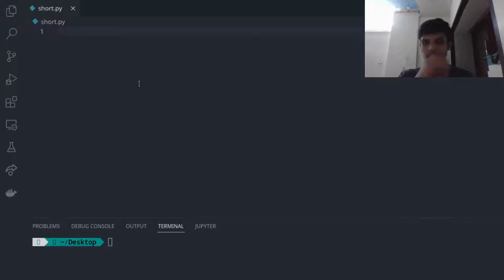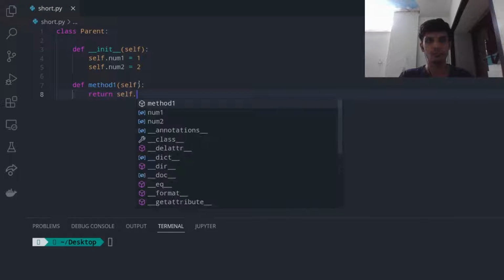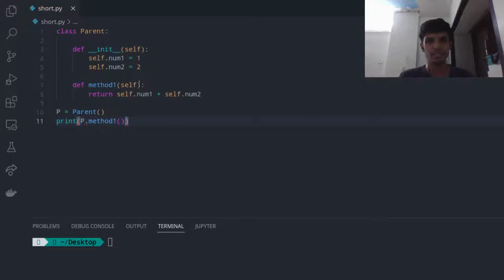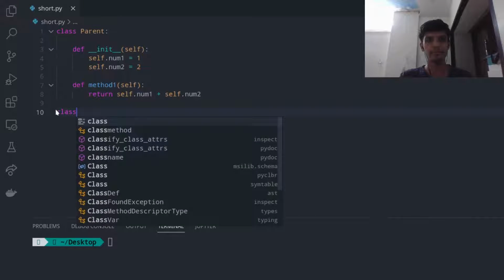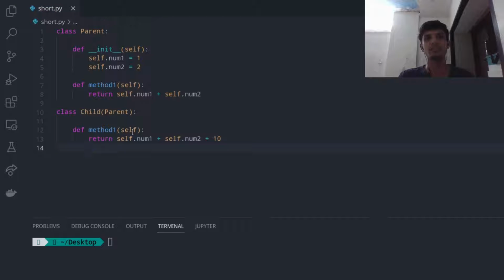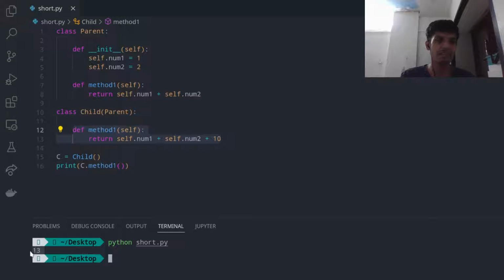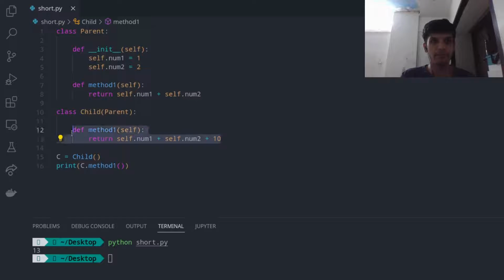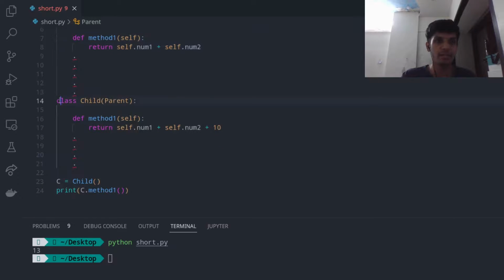Method Overriding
Method overriding part of inheritance , and implementation in PYTHON
explained and the reasons for method overriding are also explained.

For more such videos on PYTHON and LINUX